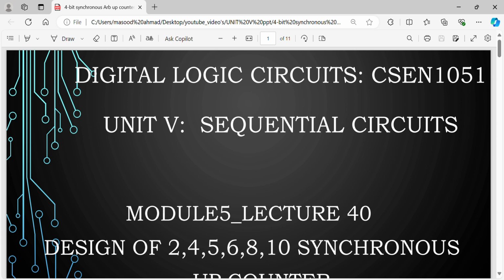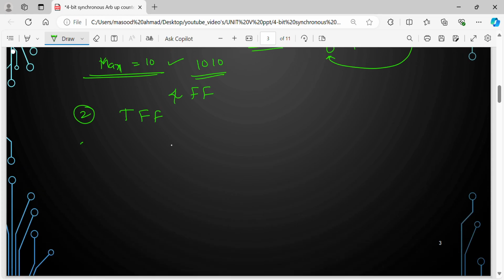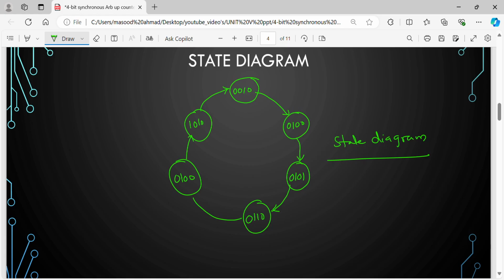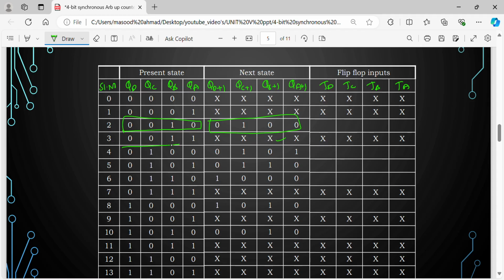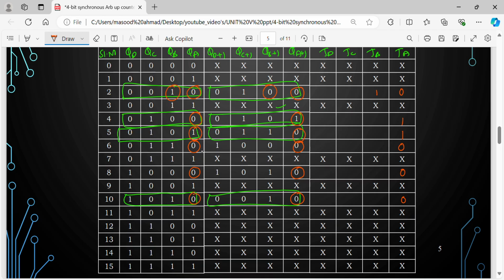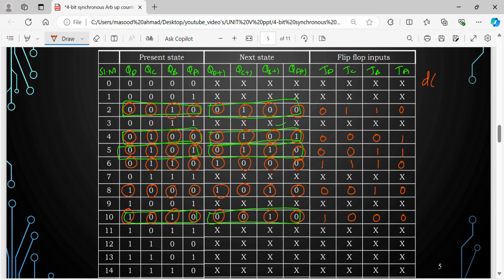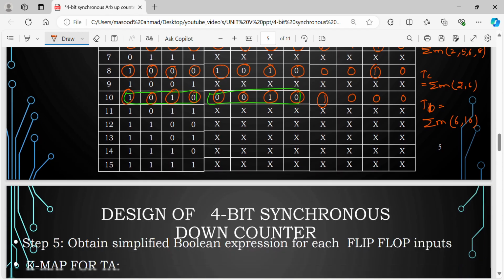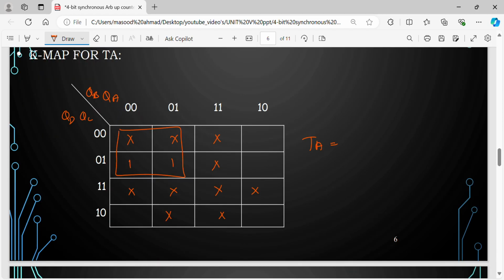module5_lecture40: Design of 2,4,5,6,8,10 counting synchronous counter